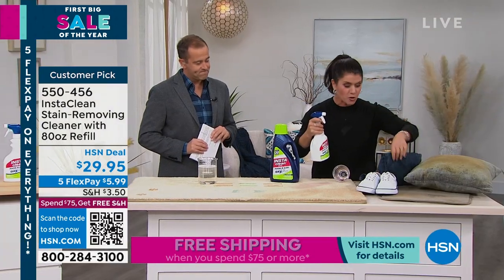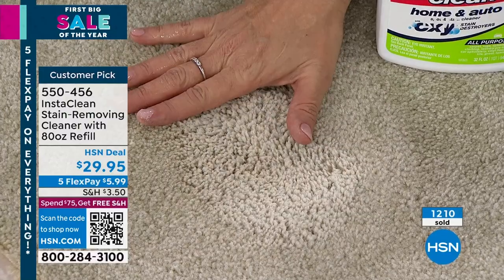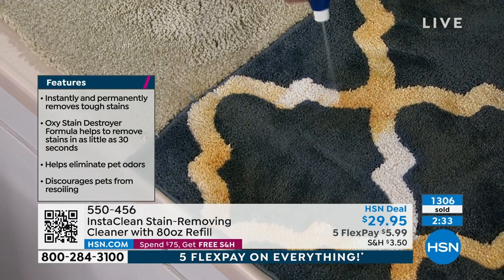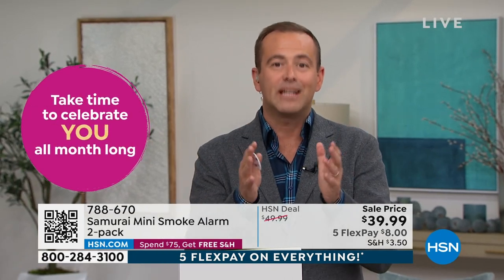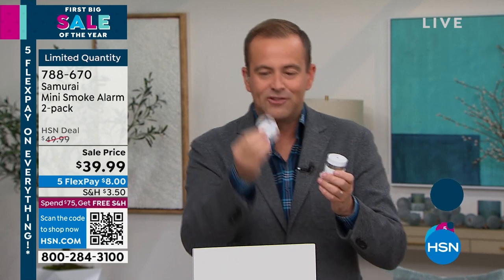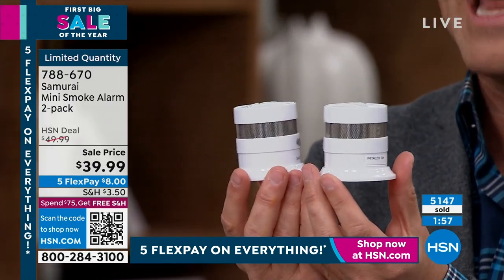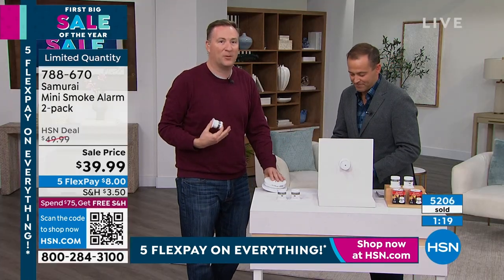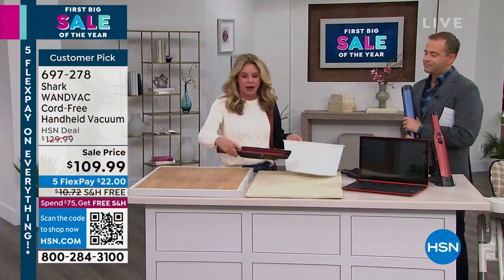HSN | Home Essentials - Shark 01.14.2023 - 11 PM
Ready for a refresh? Tidy-up with innovative home cleaning products from Shark.